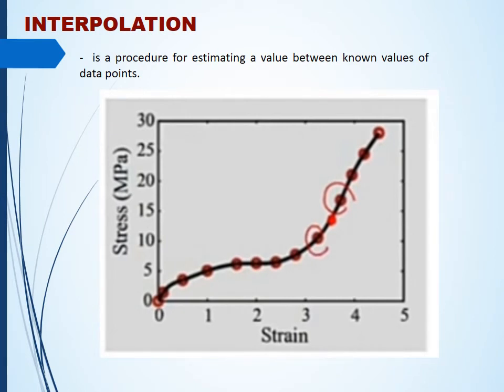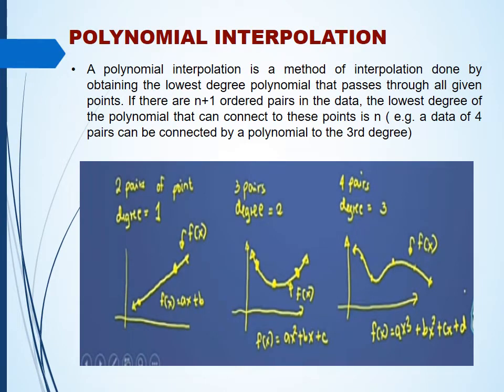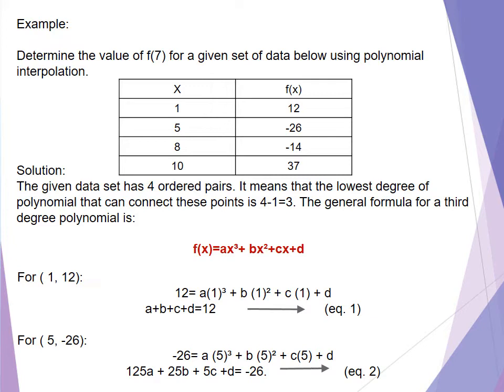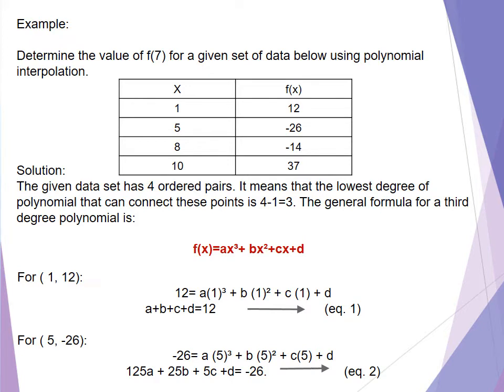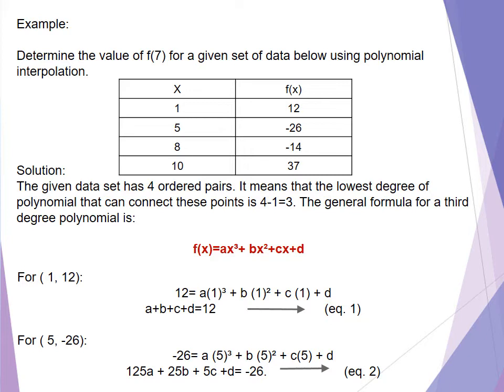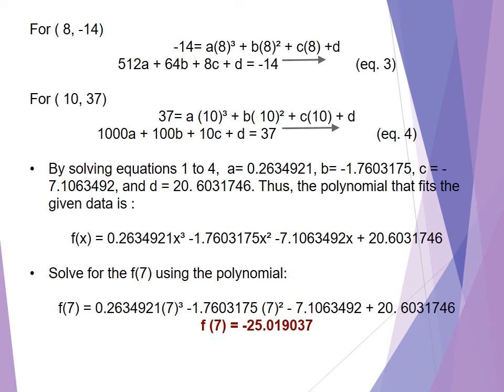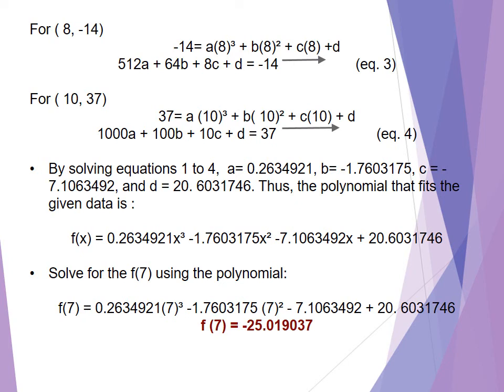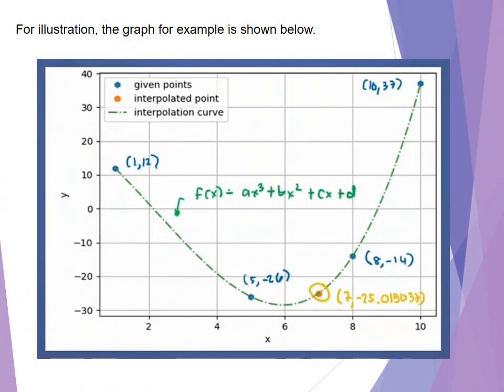CURVE FITTING AND INTERPOLATION ( PART 1)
This video discussed about curve fitting and interpolation. This also include the polynomial interpolation and its example problem.